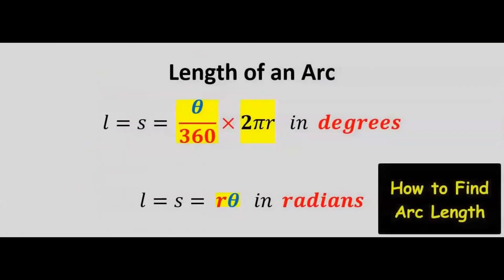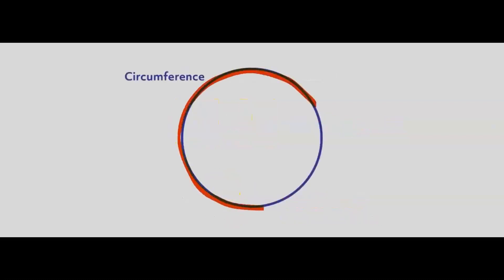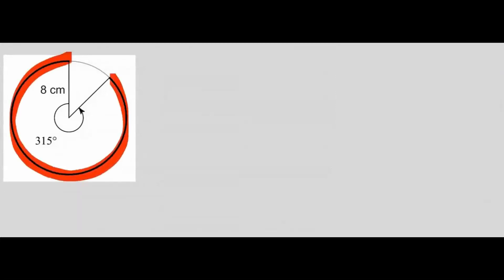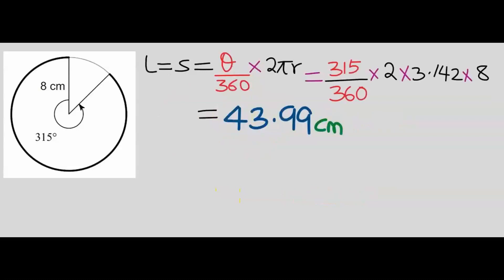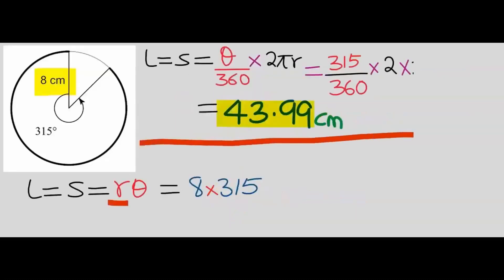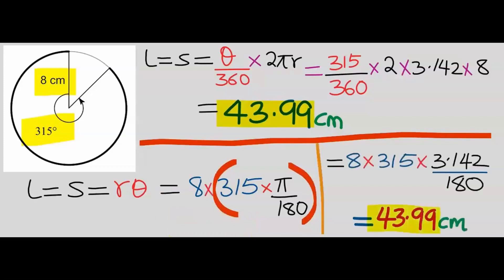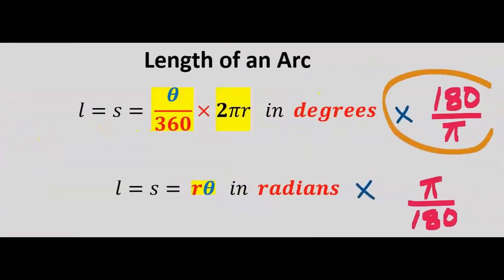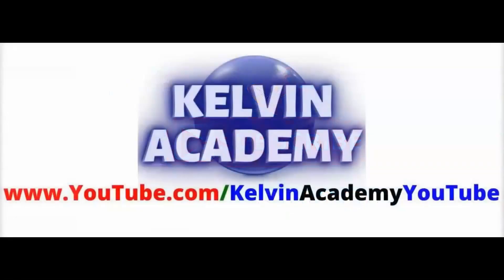FIND ARC LENGTH in DEGREES & in RADIANS (BASIC GEOMETRY)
This video will show you the formulas on how to calculate the length of an arc both in radians and in degrees. which is important in geometric mathematics.

In other videos, you have learnt how to calculate the area of a circle, the circumference of a circle, which is also known as the perimeter of a circle. Also, you have learnt how to find the surface area of a sphere and the volume of a sphere used in algebraic and geometric mathematics.

00:00 Analysis and formulas of arc length
00:17 What is the circumference of a circle
00:24 What is an arc of a circle
00:29 How to calculate the length of an arc in radians
00:56 How to apply the arc length formula in degrees
01:34 How to convert degrees to radians
01:42 How to convert radians to degrees